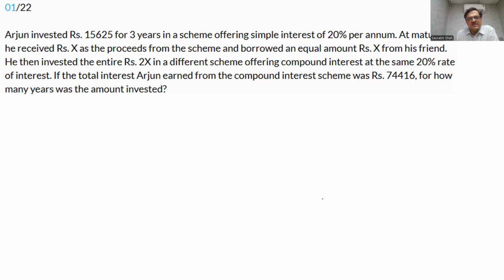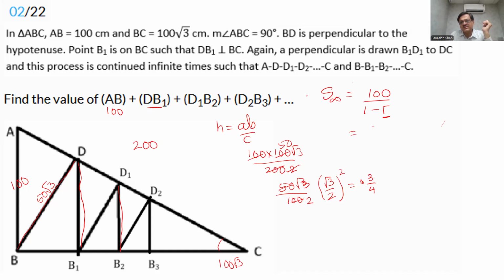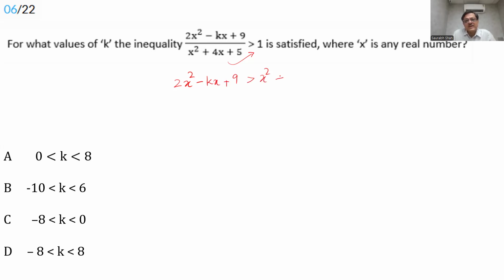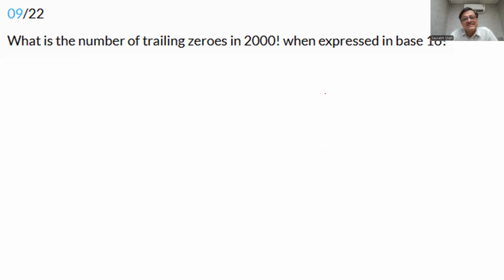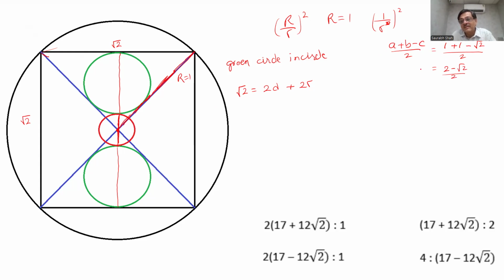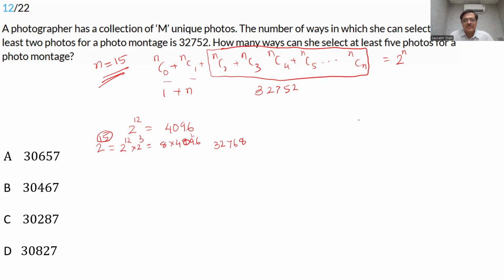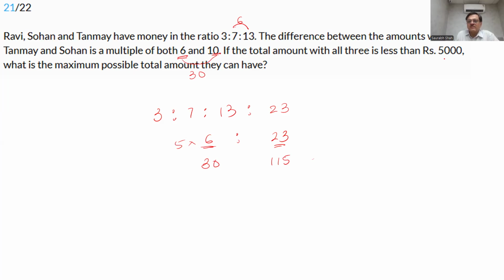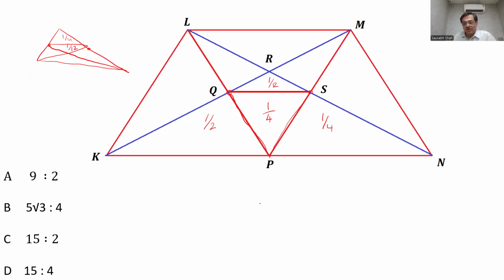Short Approaches for QA - SIMCAT 11